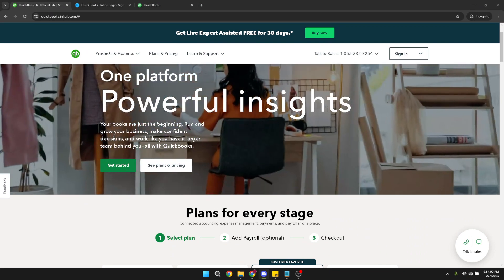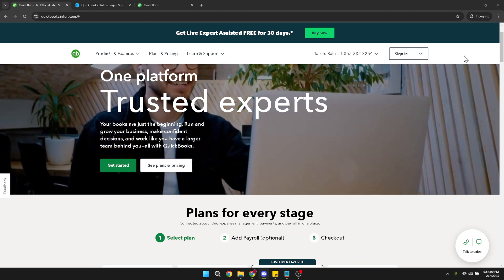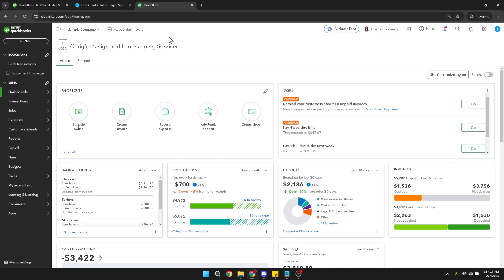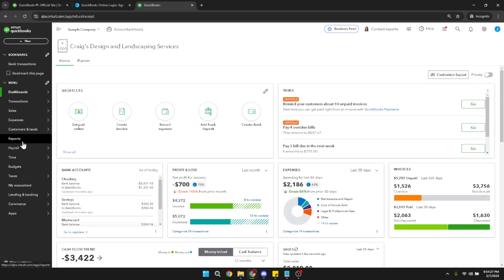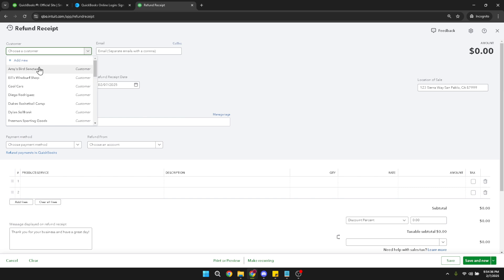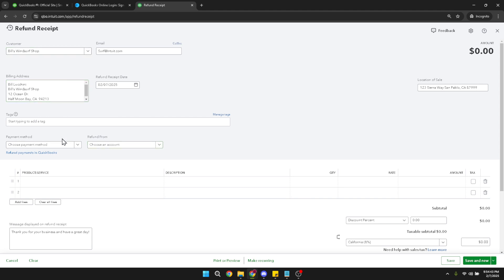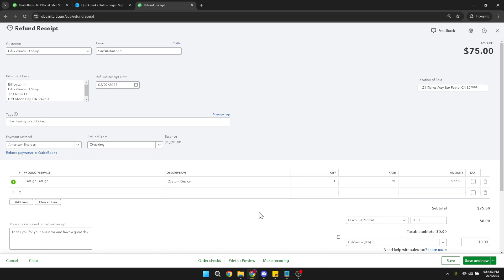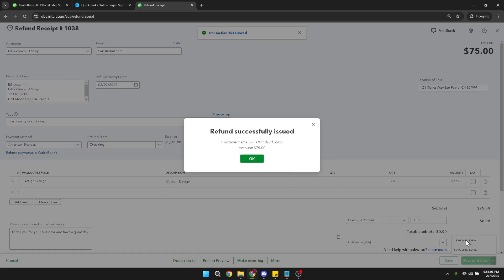How to Issue a Refund in Quickbooks Online (Full 2025 Guide)